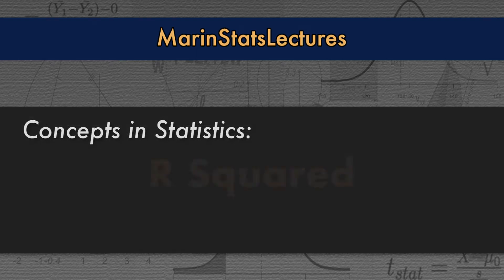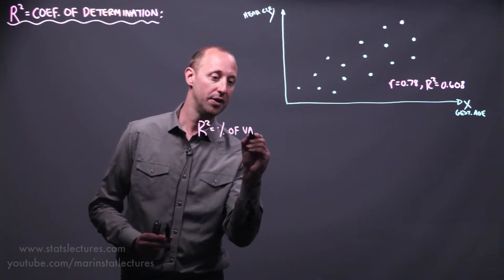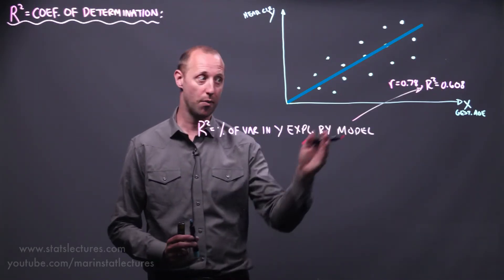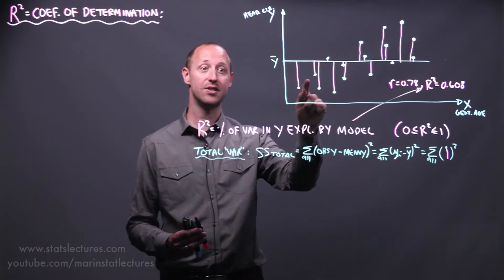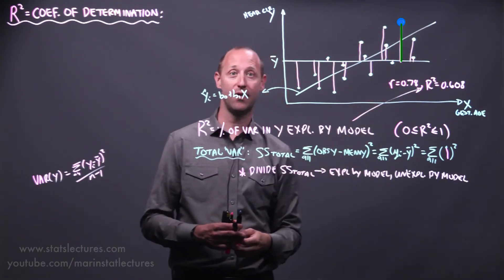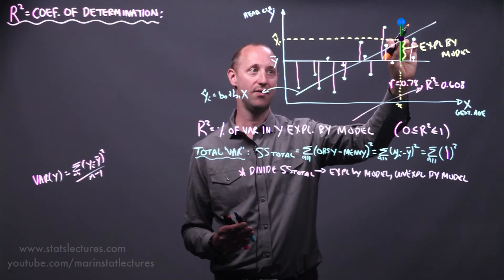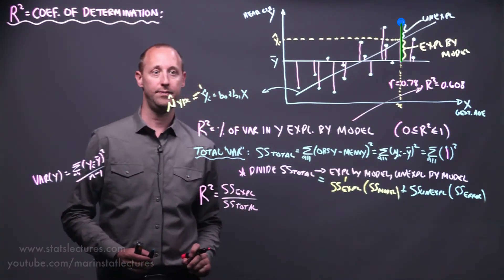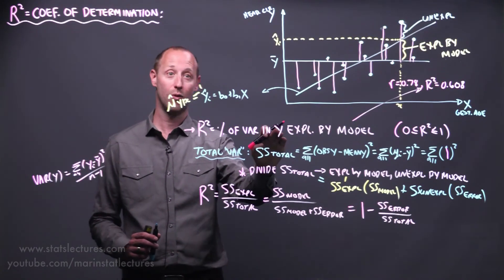R Squared or Coefficient of Determination | Statistics Tutorial | MarinStatsLectures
R Squared or Coefficient of Determination: Interpretation, Calculation, & Visual Explanation with Examples; 👉🏼Linear Regression Concept and with R Lectures

This statistics video tutorial will help you answer the following questions:
What does R squared mean? Why is R squared important?  What is the interpretation of the coefficient of determination?  Is R squared the same as the correlation coefficient?  How do you calculate R squared (R2)?  What is the difference between the correlation coefficient and the coefficient of determination? What are the limitations of R squared?
► This video introduces the concept of R-Squared, a measure of model fit. While we show the formula, the focus is on the concept of R squared. In the case of simple linear regression, R squared is equal to Pearson's correlation coefficient squared.
► R squared tells us the percentage of the variability in Y that can be explained by (or attributed to) our model (or to X in the case of simple linear regression). Of all the variability in Y, what percentage of the variability can be explained by the terms in our model?
► R squared takes on values between 0 and 1, with values closer to 1 indicating a better model fit.
► One limitation of R squared as a measure of model fit is that the same set of data is used to fit the model (estimate its parameters) and then that same data is used to calculate R squared, the measure of model fit. In other words, we measure how well the model can predict the data that was used to build the model. Regardless, it is still a useful measure of model fit.

Follow MarinStatsLectures